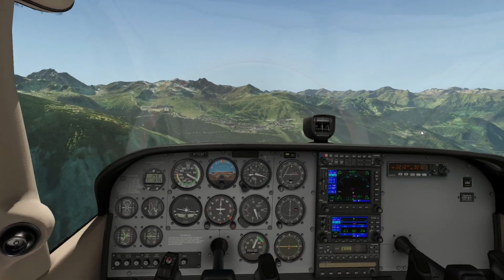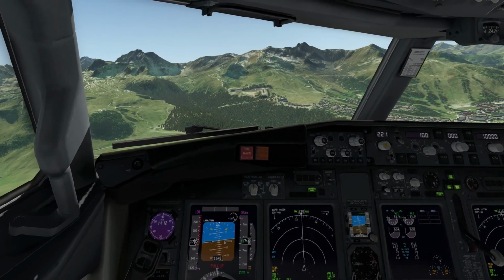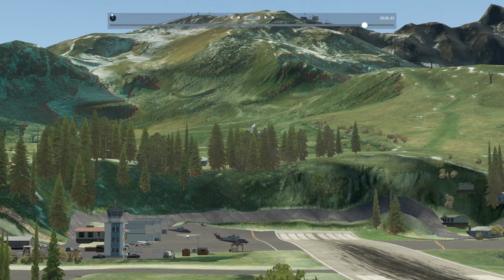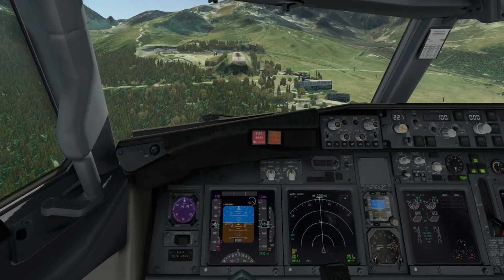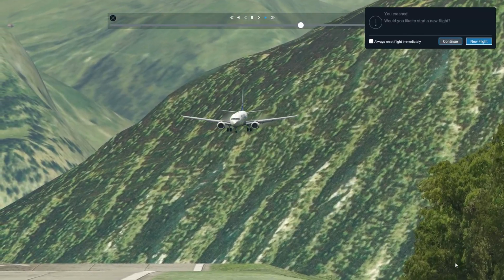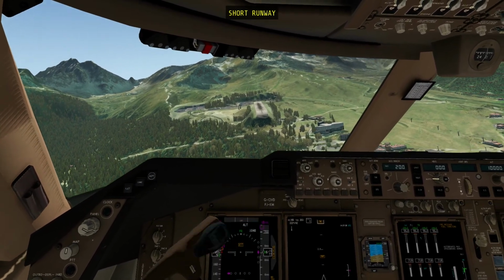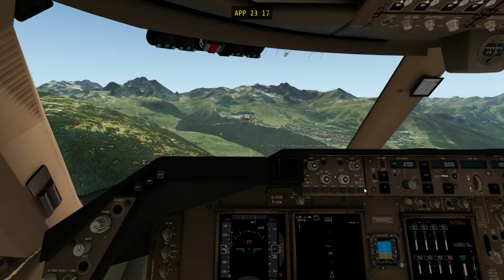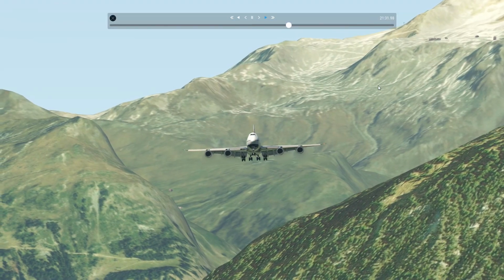xplane 11 landing Challange - Courchevel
In this Xplane 11 landing challenge we are in Courchevel where we are going to try a landing on the airfield of Courchevel which is renown for being a hard place to land, its in the French Alpines and is only 537 metres / 1700 feet. meaning not only do you have to navigate the mountainous approach but also land slow enough that the plane comes to a stop.

This sounds like the perfect place for a 737 and 747 landing challange!

I am looking at Altiport Courchevel again next time but this time it will be a takeoff challange getting ready for the new MSFS2020 on Tuesday.

If you like the videos please hit the Like button and subscribe to the channel, if you get the bell on it will notify you of any new videos I upload as well. Thank you for your support and for watching.

The Mods I am using are:

Zibo 738
SSG 748 V2
Orbx Great Briton south
Avitab
Simbrief
Flywithlua
xCamera
Ground Handling Deluxe
Plus more.